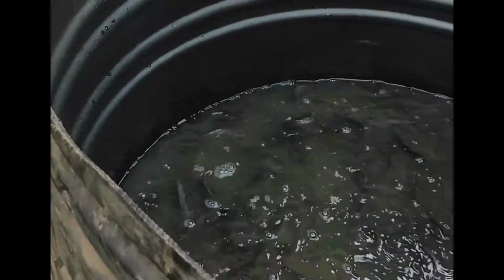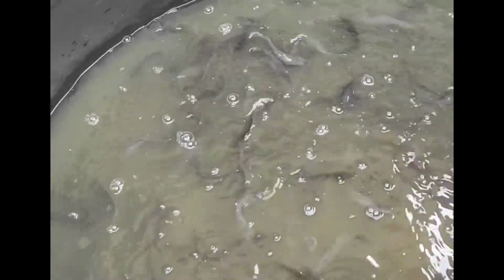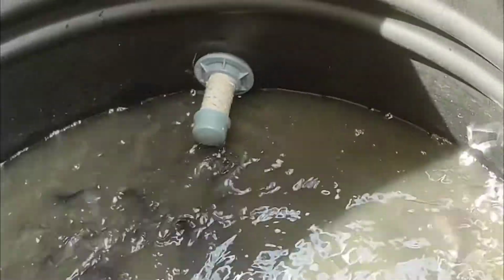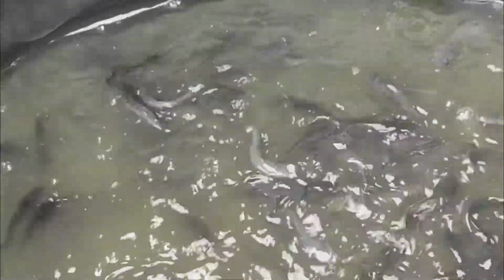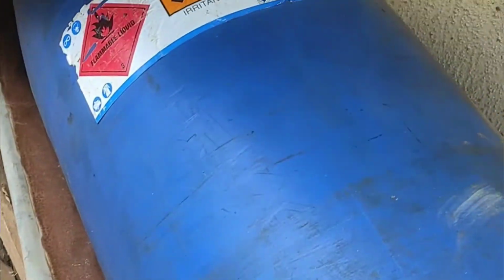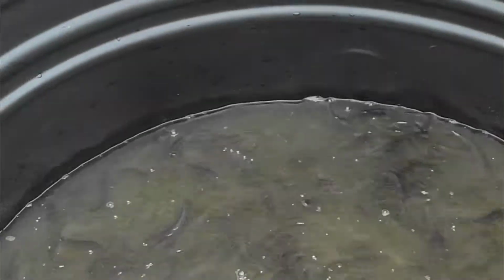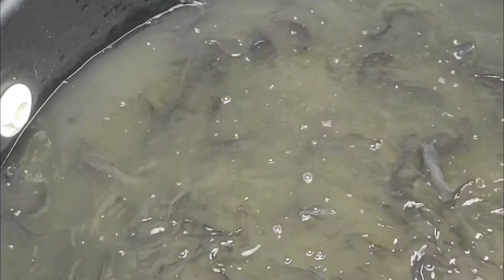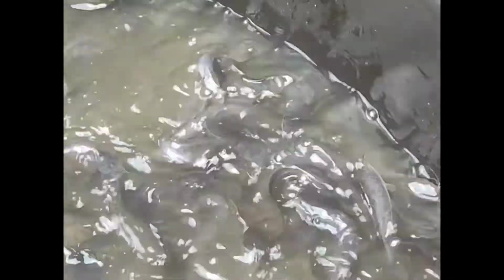How I Started My Own Catfish Farm at My Backyard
Catfish farming and ways to make money from catfish farming